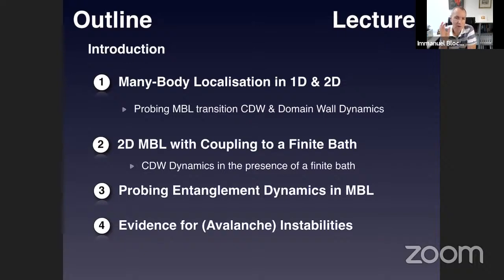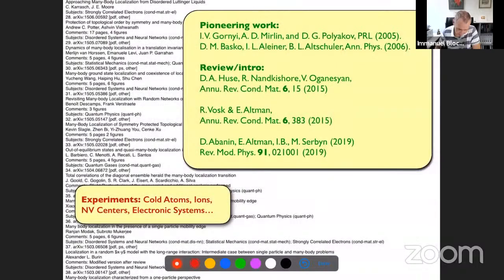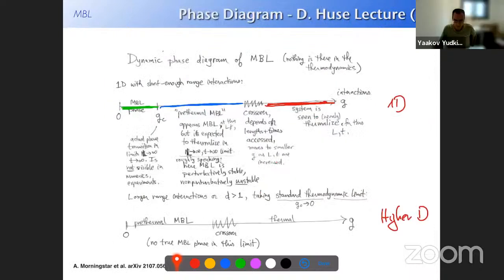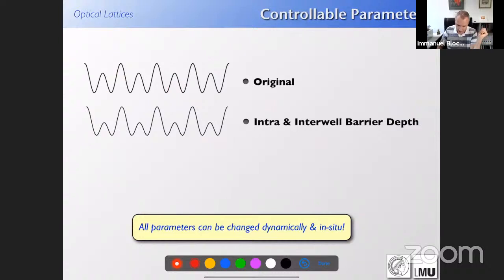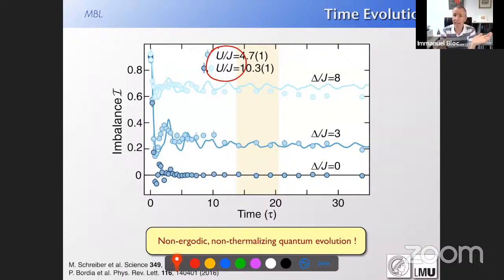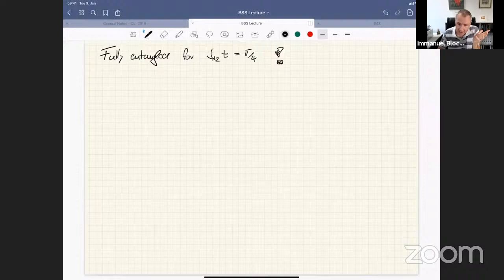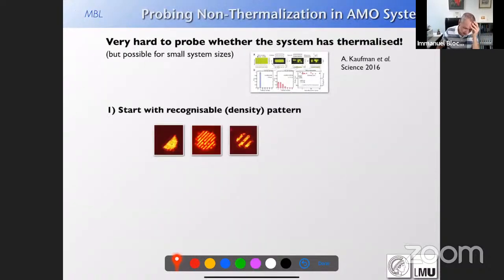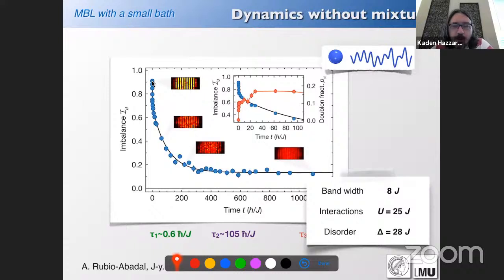BSS2021, Immanuel Bloch, Many-body localization, dynamics experiments I, July 26th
Presented by: Professor Immanuel Bloch - Max Planck Institute of Quantum Optics